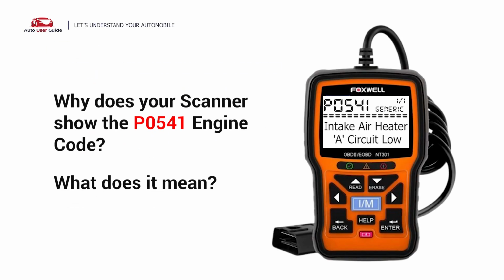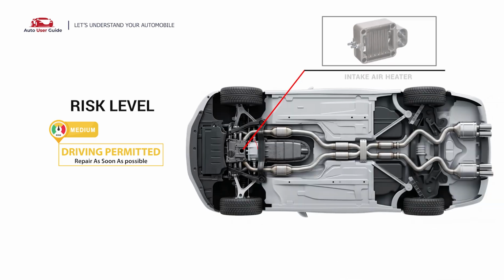What is P0541: Engine Error Code Causes Explained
The P0541 diagnostic trouble code (DTC) indicates an Intake Air Heater "A" Circuit Low condition. This code is set when the Engine Control Module (ECM) detects that the voltage in the intake air heater "A" control circuit is lower than the manufacturer's specified operating range.

The intake air heater system is commonly used on diesel engines to warm incoming air before it enters the combustion chamber. This helps improve cold-weather starting, combustion efficiency, and emissions performance. When the heater circuit voltage is too low due to electrical faults, component failure, or control issues, the ECM stores the P0541 code and may illuminate the check engine light.

🎯 What you'll learn in this guide:

✅ What P0541 Means — understand how the Intake Air Heater "A" system works and why a low-voltage circuit condition triggers the P0541 diagnostic trouble code.

✅ Purpose of the Intake Air Heater System — learn how intake air heating improves diesel cold starts, supports efficient combustion, and reduces emissions during low-temperature operation.

✅ Common Causes of P0541:

• Faulty Intake Air Heater "A" element
• Short to ground in the heater control circuit
• Faulty intake air heater relay
• Poor ground connection
• Blown fuse affecting heater circuit power
• Faulty intake air heater control module
• Weak battery voltage affecting heater operation
• Faulty ECM control circuit (rare)

✅ Common Symptoms:

• Hard starting in cold weather
• Extended engine cranking time
• Rough engine startup
• White exhaust smoke during cold starts
• Reduced cold-weather engine performance
• Increased emissions
• Intake heater warning message (on some vehicles)

✅ How the Intake Air Heater System Works — understand how the ECM controls the heater element, monitors electrical current, and warms incoming air to improve diesel combustion during cold engine operation.

✅ Initial Diagnostic Steps:

• Scan for additional intake heater-related trouble codes
• Inspect heater wiring and connectors for damage
• Check intake air heater fuse and relay operation
• Test heater element resistance
• Verify circuit voltage and ground supply
• Inspect battery voltage and charging system condition
• Monitor intake heater operation using a diagnostic scan tool

✅ Potential Repair Solutions:

• Replace the faulty Intake Air Heater "A" element
• Repair damaged wiring or connectors
• Replace faulty heater relay
• Replace blown fuses
• Repair poor electrical ground connections
• Replace intake air heater control module if necessary
• Correct battery or charging system problems
• Reprogram or replace ECM after proper diagnosis

✅ Important Warning — ignoring a P0541 code can cause difficult cold starts, increased emissions, reduced diesel engine efficiency, and additional strain on the starting system, especially in cold climates.

✅ Preventive Maintenance Tips:

• Maintain proper battery condition
• Inspect intake heater wiring regularly
• Protect electrical connectors from moisture and corrosion
• Address cold-start problems early
• Maintain proper diesel fuel quality
• Follow manufacturer-recommended diesel maintenance schedules

Understanding the causes of the P0541 engine error code helps diagnose intake air heater circuit problems early, restore reliable cold-weather starting, improve combustion efficiency, and maintain dependable diesel engine performance.